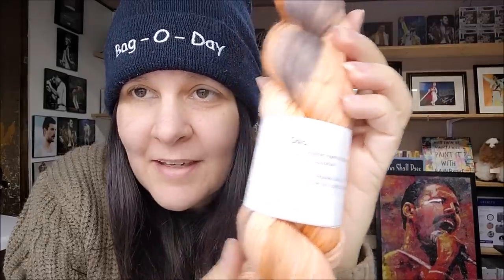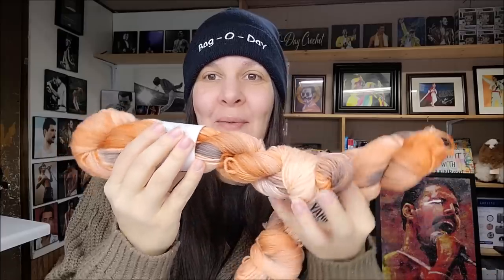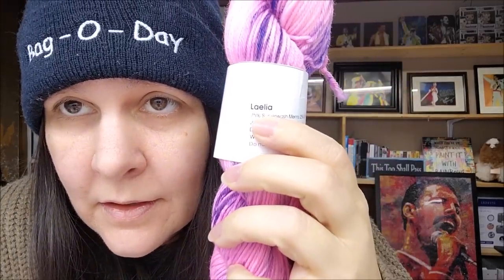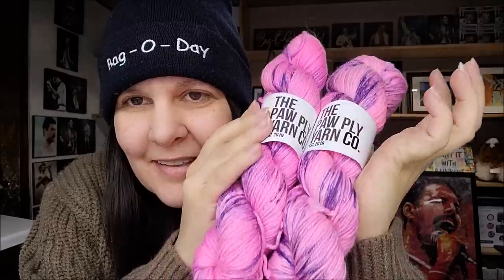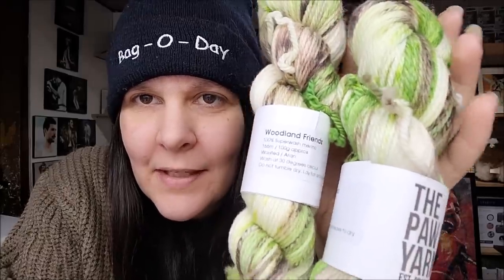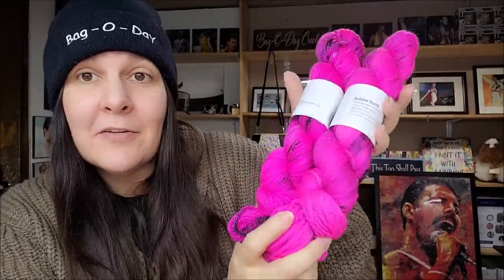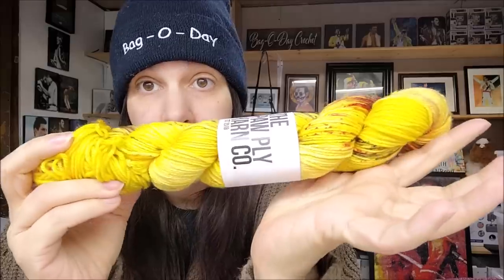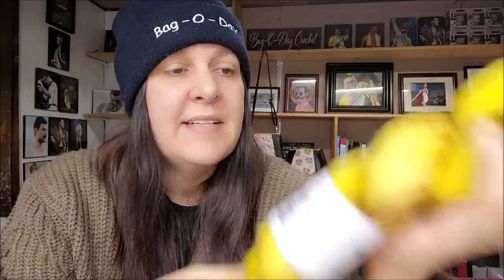Yarn From Paw Ply Yarn Co all Worked up into hat and scarf set